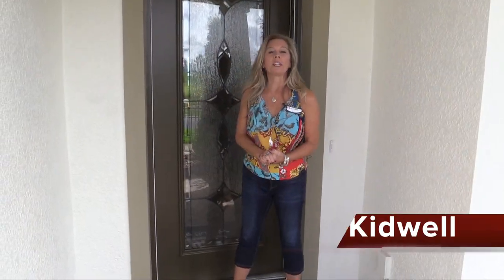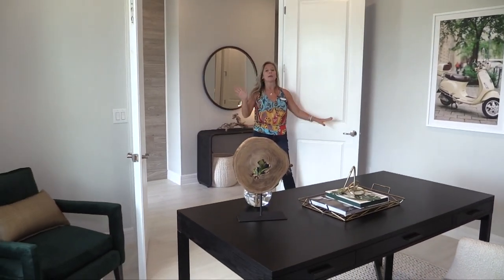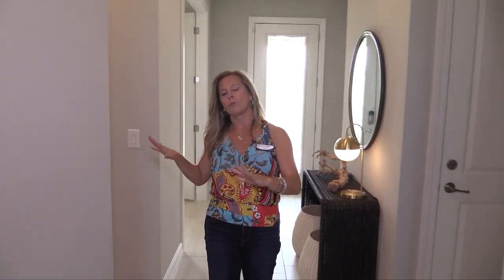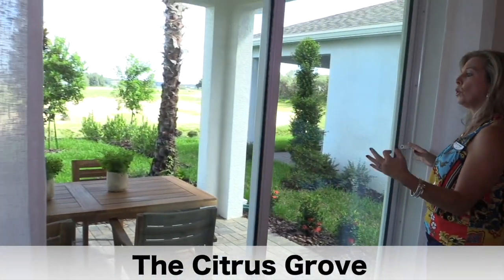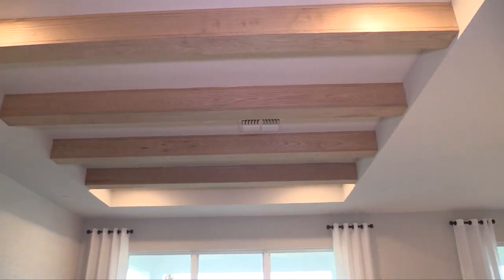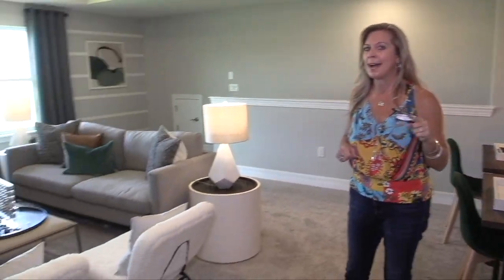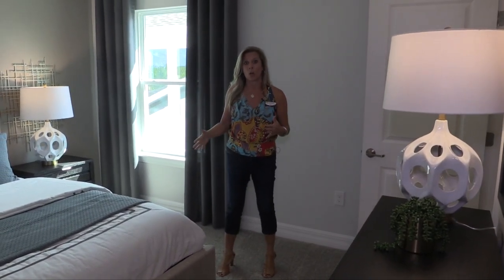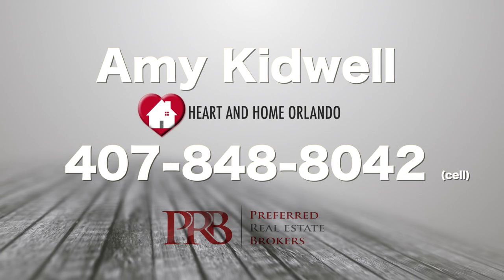New Homes Clermont Near Winter Garden- Four Bedroom Model Home in Lakeview Preserve by Pulte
We've been waiting for this one! Lakeview Preserve is a new community by Pulte homes that gives you a great price point, great lot options, great area, great EVERYTHING!

The Citrus Grove new construction house gives families room to spread out – and come together. The three bedrooms upstairs are complemented by a huge game room, perfect for a movie night. The Owner’s Suite is conveniently located on the first floor, along with flex space that serves as a den or fifth bedroom. The connected gathering room, café area, and kitchen with island invite everything from mealtime to homework.